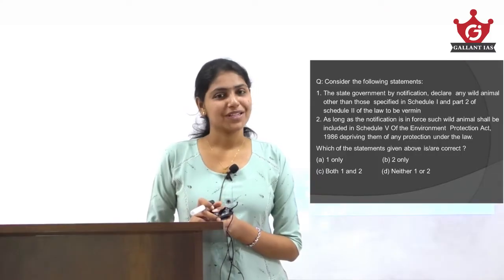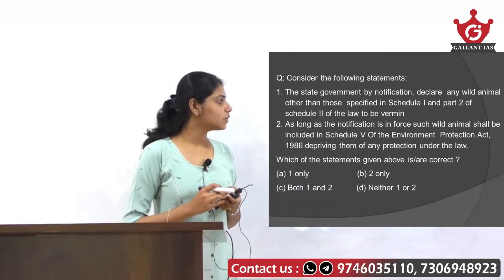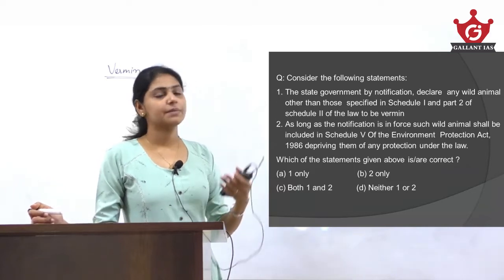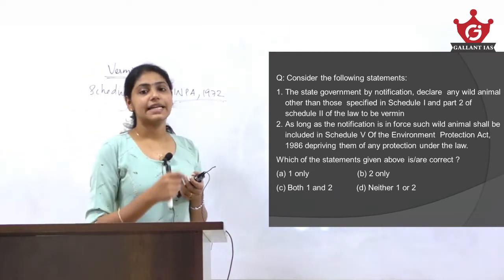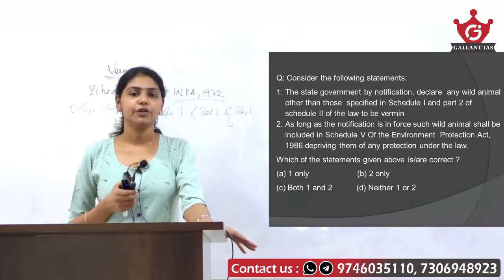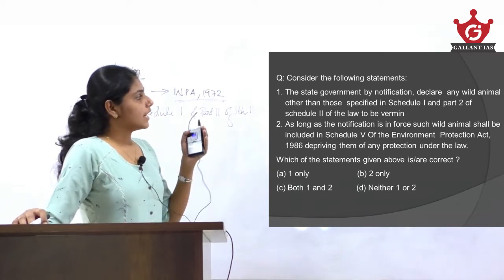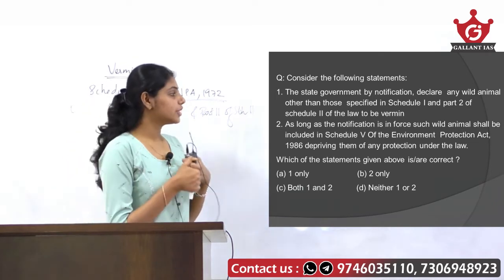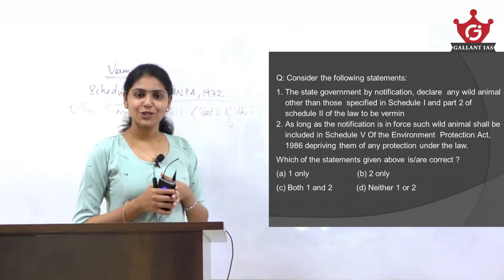Let's score 120+ in Prelims 2021-20 /UPSC CSE / Solving most potential Questions Series| Gallant IAS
Dear friends,this series will help you to solve the most potential questions and topics from every subjects to score well in UPSC Prelims Exam 2021. Please don't miss this series and also know about different techniques of solving difficult questions.